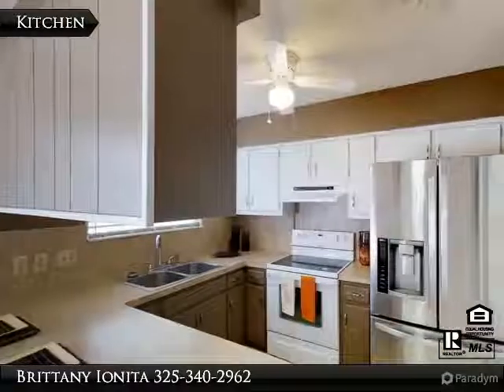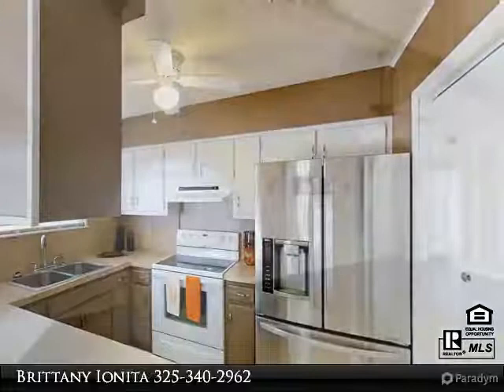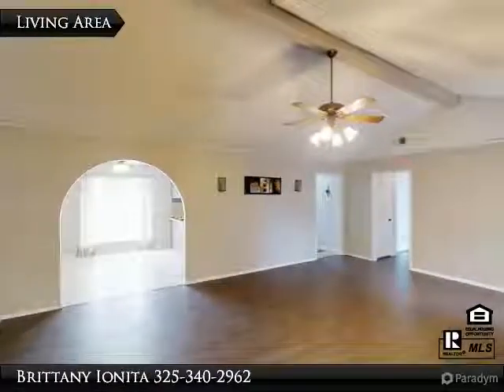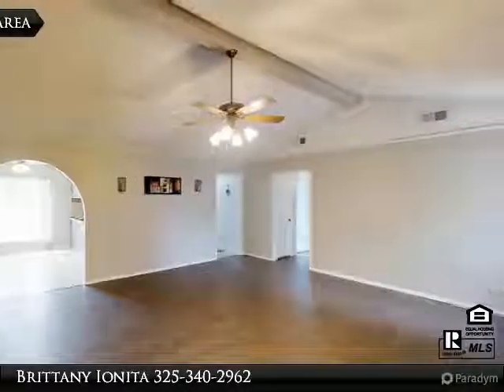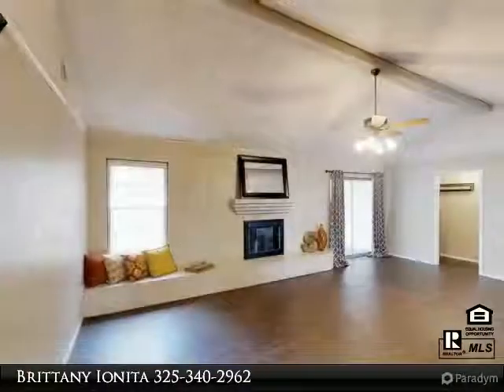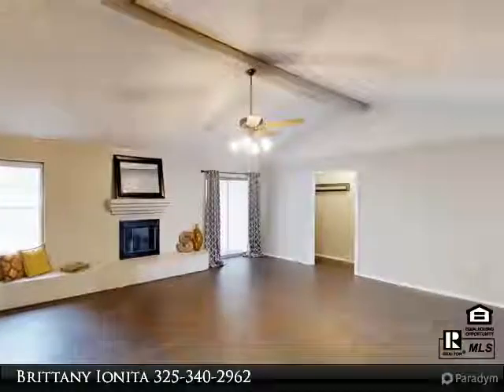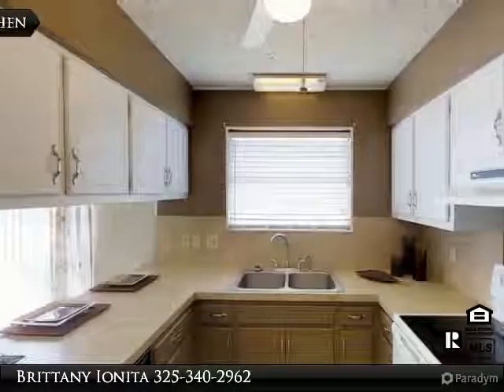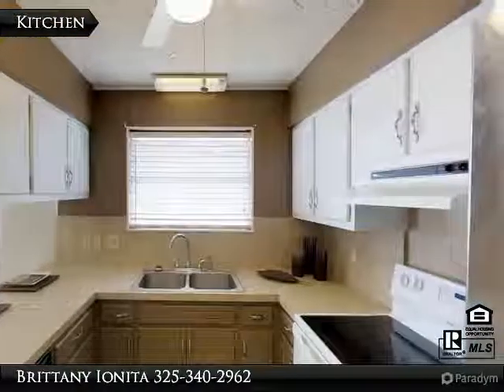Great Square Footage for the Price!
Great location and square footage! Check out the large living room and wood burning fireplace on this charming home. It features 3 bedrooms and 2 full bathrooms, freshly painted and ready for it's new owners. He will love the large backyard with storage shed, covered patio and a carport for RV/boat parking. She will love the large walk in closet in the master! Come make this your new place to call home!

Presented By:
Brittany Ionita, Addresses Real Estate